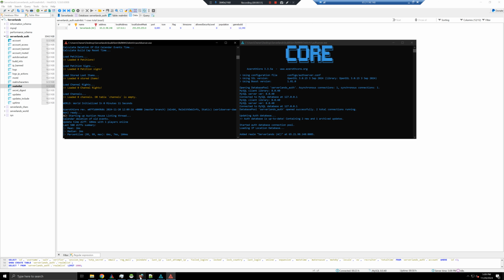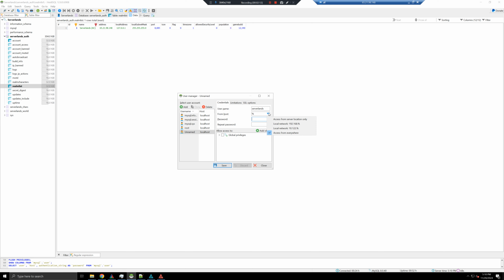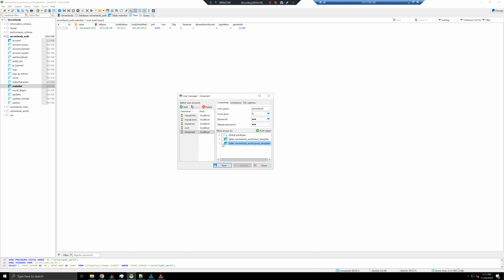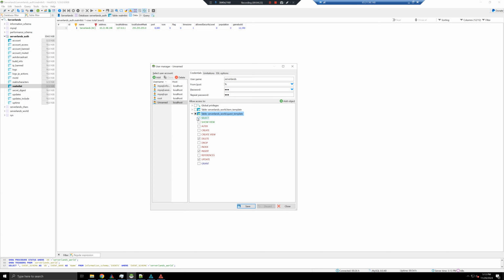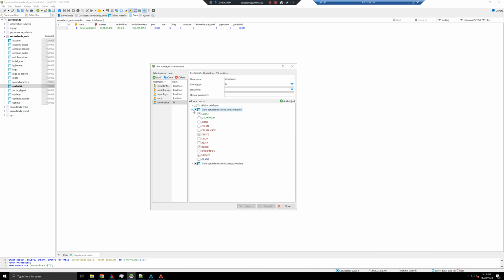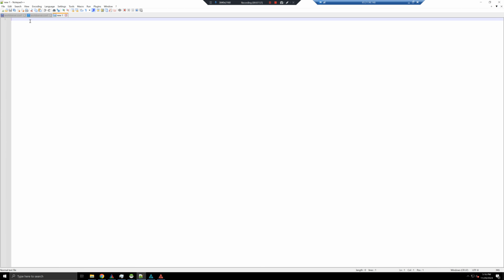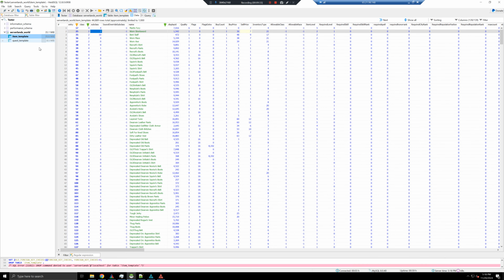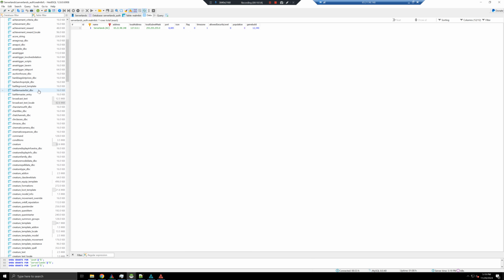AzerothCore - How to Add More Database Users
Hey guys! In this video we will learn how can we add users to our database. This is very useful if you want to speed things up by letting someone experienced handle your database by allowing him to have INSERT and UPDATE permissions, so this additional person can take care of things while you focus on others (for example, freelancer A takes care of items while you take care of quests).
Obviously, this is only one example. This can be used for various other examples.

This is very useful and is used to speed up development significantly, especially when you're working on a large project, or simply want assistance (or guidance) from a more experienced developer.